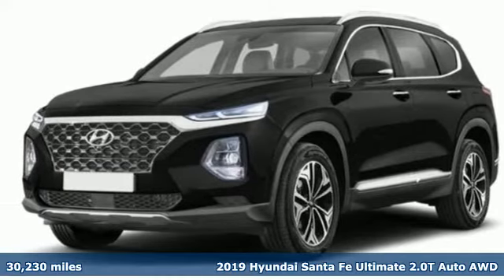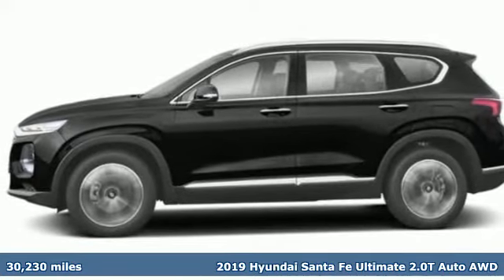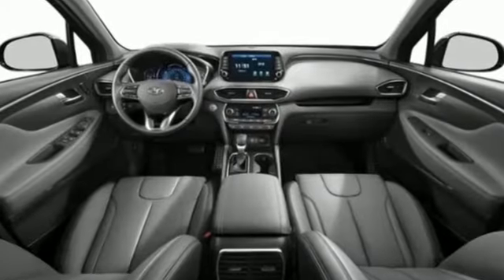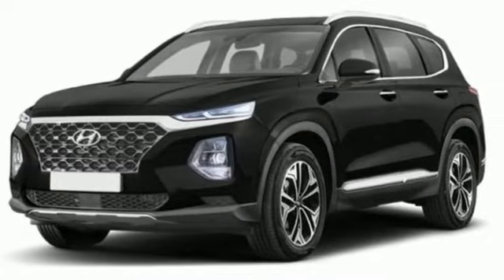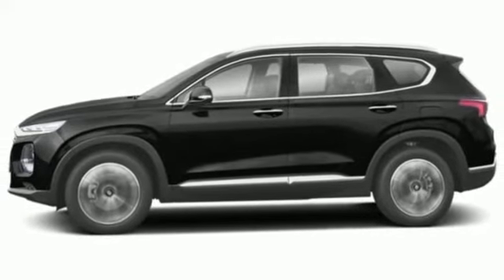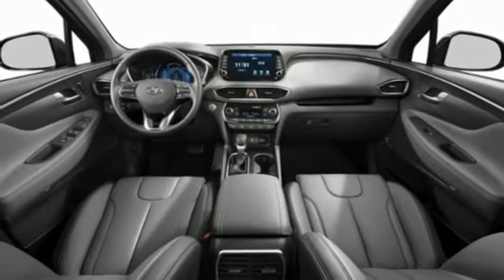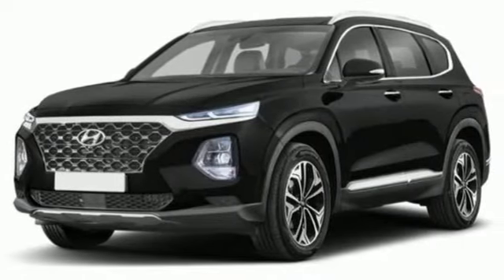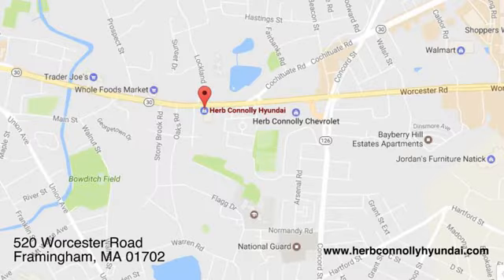Certified 2019 Hyundai Santa Fe Framingham, MA H333471A - SOLD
Year: 2019
Make: Hyundai
Model: Santa Fe
Trim: Ultimate
Engine: 4 Cylinder Engine
Transmission: 8-SPEED A/T
Color: Twilight Black
Interior: Black/Black
Mileage: 30230
Stock #: H333471A
VIN: 5NMS5CAA4KH083454
Clean CARFAX 1 Owner! Hyundai Certified Pre-Owned- Power moonroof- Leather Seating Surface- Navigation- AWD- Apple CarPlay & Android Auto- Electronic Stability Control- Exterior Parking Camera Rear- Front fog lights- Heated door mirrors- Heated front seats- Panic alarm- Power door mirrors- Power driver seat- Power Liftgate- Power passenger seat- Radio: Infinity Premium AM/FM/MP3 Display Audio- Rear Parking Sensors- Remote keyless entry- Roof rack: rails only- Spoiler- Wheels: 19"" x 7.5J Alloy.Recent Arrival!Hyundai Certified Pre-Owned Details: * Vehicle History * 173+ Point Inspection * Warranty Deductible: $50 * Roadside Assistance * Limited Warranty: 60 Month/60,000 Mile (whichever comes first) from original in-service date * Includes 10-year/Unlimited mileage Roadside Assistance with Rental Car and Trip Interruption Reimbursement; Please see dealers for specific vehicle eligibility requirements. 10-Year/100,000 Mile Hybrid/EV Battery Warranty * Powertrain Limited Warranty: 120 Month/100,000 Mile (whichever comes first) from original in-service dateHerb Connolly Motors is the home of used car LIVE MARKET PRICING. LIVE MARKET PRICING gives our customers the piece of mind that we have already done the shopping for you and priced our vehicle aggressively in today's internet information marketplace while adjusting accordingly for - Supply - Equipment - Condition and Mileage. Remember at Herb Connolly Motors - WE DONT PLAY PRICING GAMES.

Address:
520 Worcester Rd - Rte 9 East